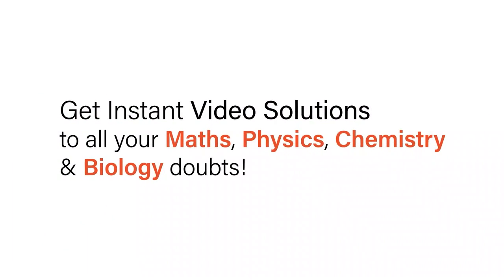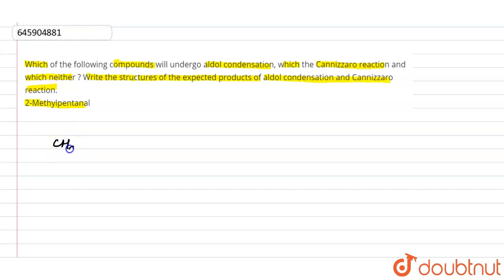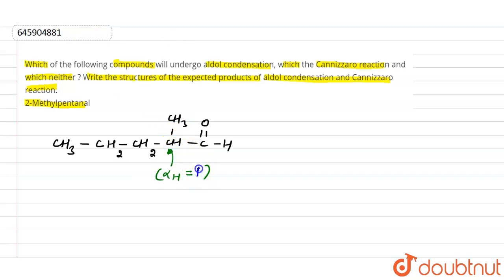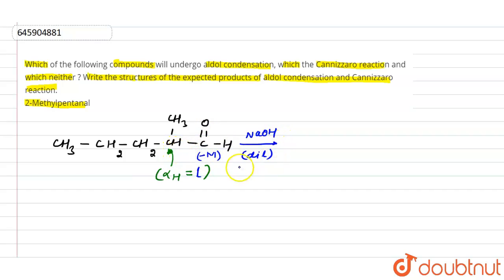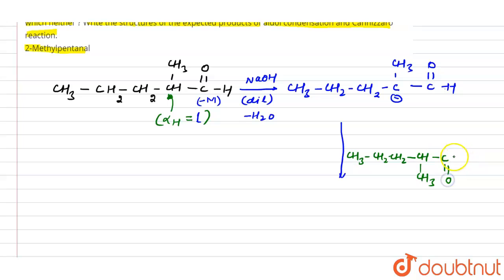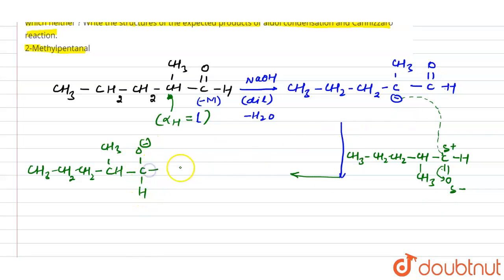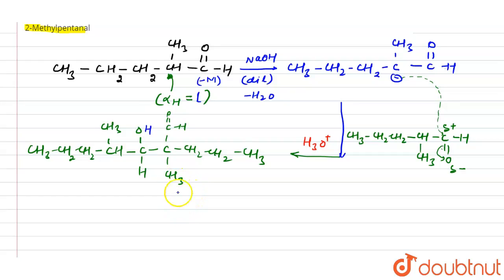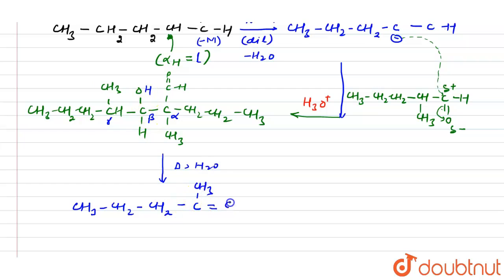Which of the following compounds will undergo aldol condensation, which the Cannizzaro reaction ...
Which of the following compounds will undergo aldol condensation, which the Cannizzaro reaction and which neither ? Write the structures of the expected products of aldol condensation and Cannizzaro reaction.2-Methylpentanal
Class: 12
Subject: CHEMISTRY
Chapter: ALDEHYDES, KETONES AND CARBOXYLIC ACIDS
Board:ICSE

👉 Have Any Query? Ask Us.